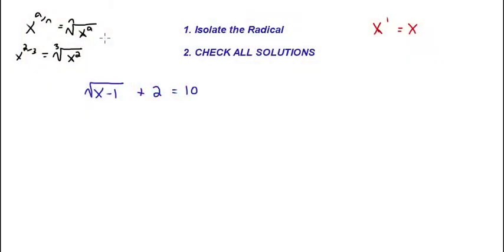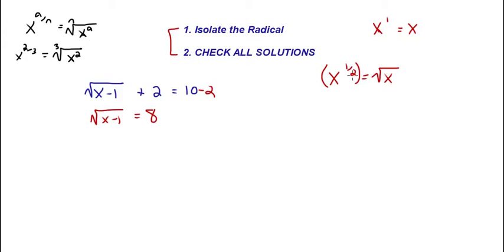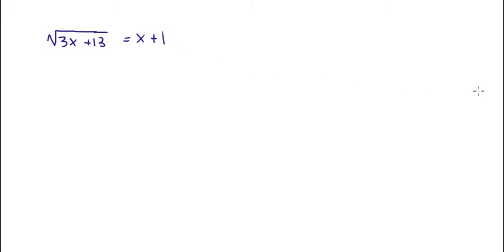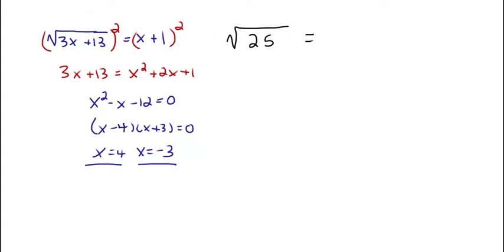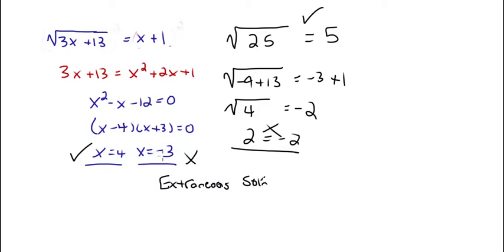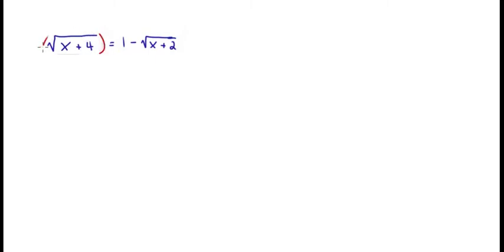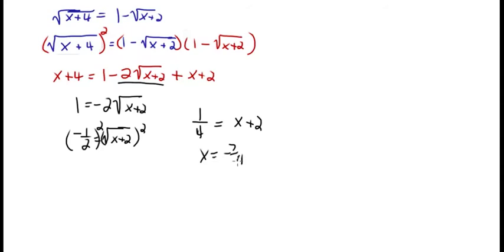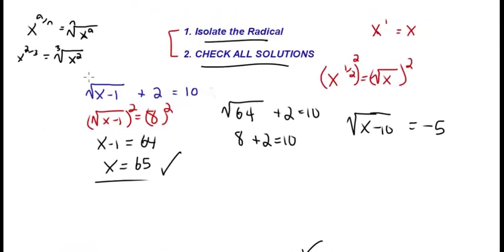How to Solve Radical Equations (Radicals on one side and both sides)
We'll take a good look at how to solve radical equations, when the radical is on one side as well as on both sides of the equal sign.

At 9:18 I said "equals x" but I wrote a 1 instead
The second graph at 13:58 would be a bit higher, in the positive y-axis.